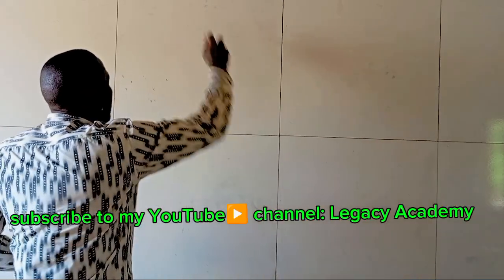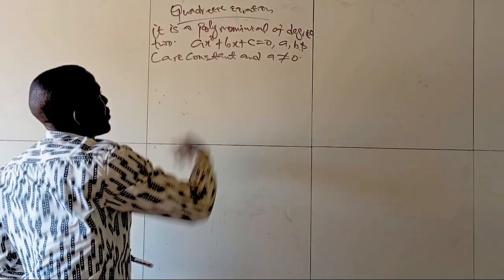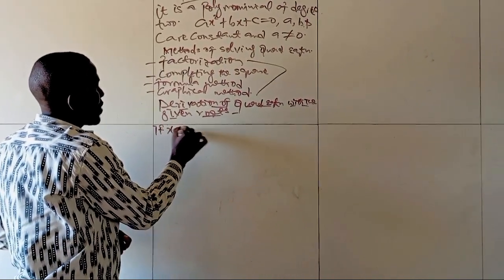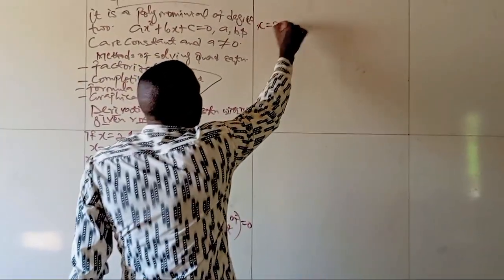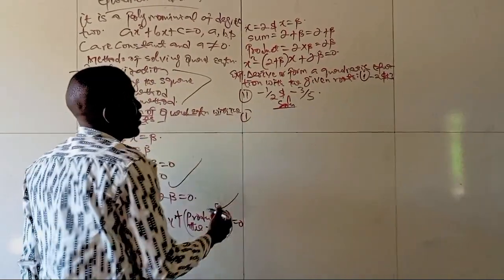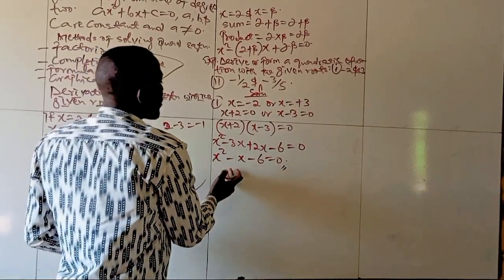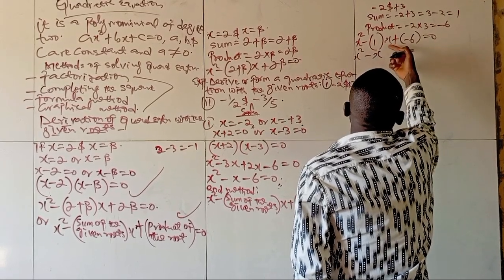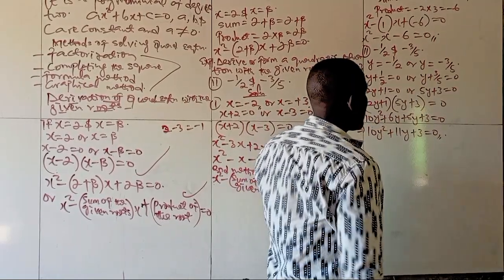QUADRATIC EQUATION : introduction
Derivation of quadratic equations